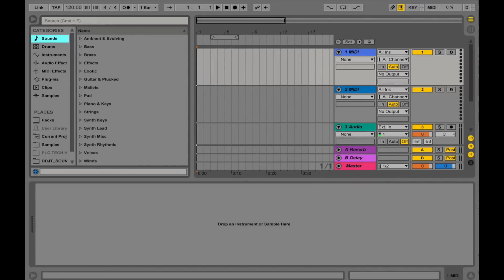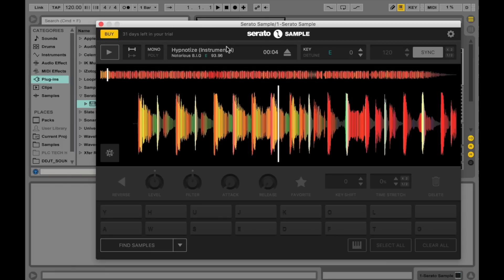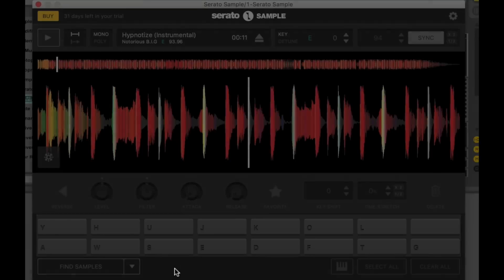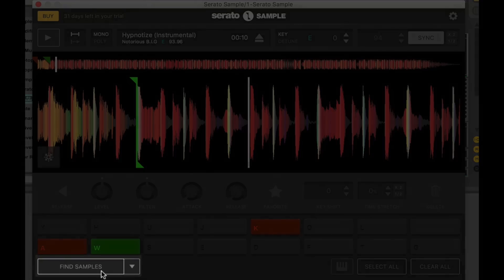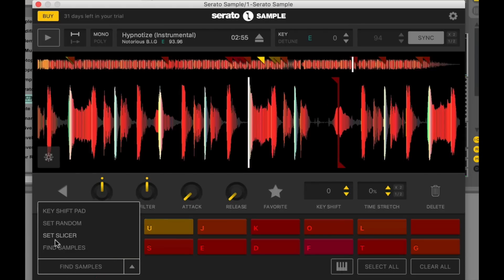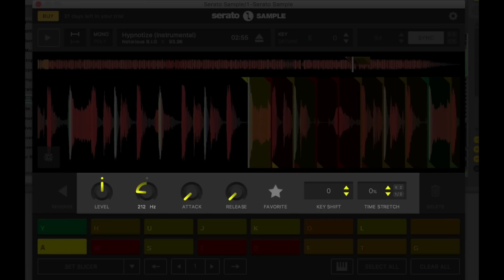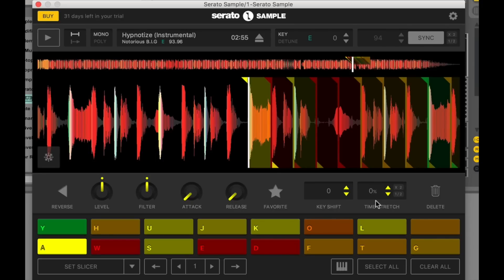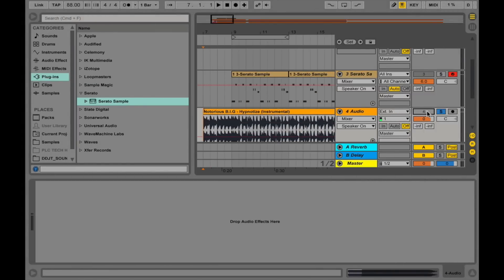Serato Sample Talkthrough Video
Skip to the demo: 7:14
Skip to the mashup : 8:05